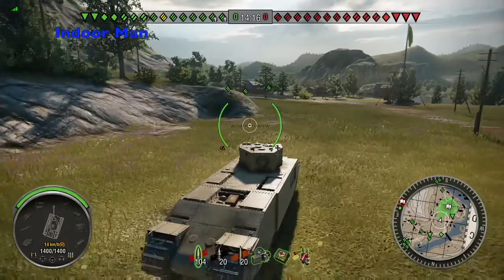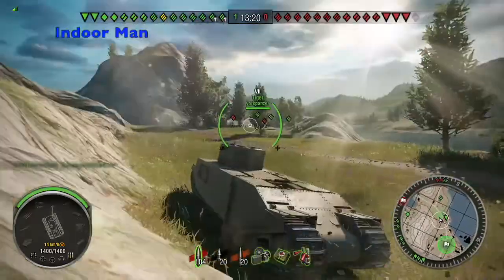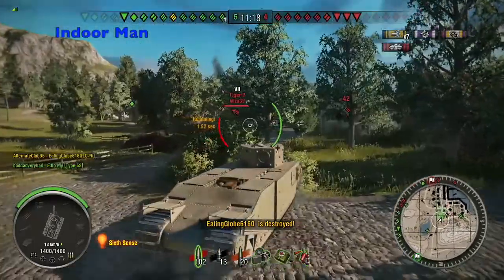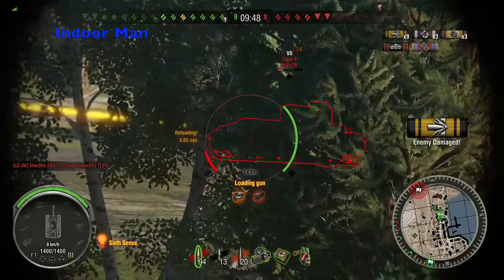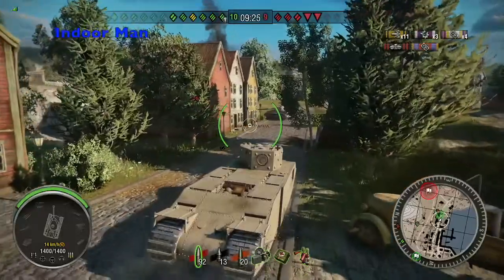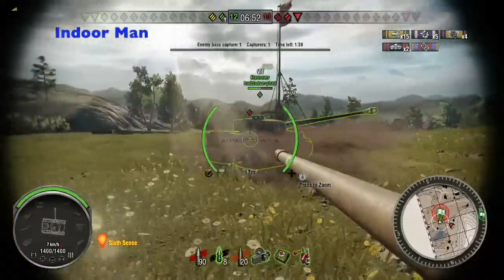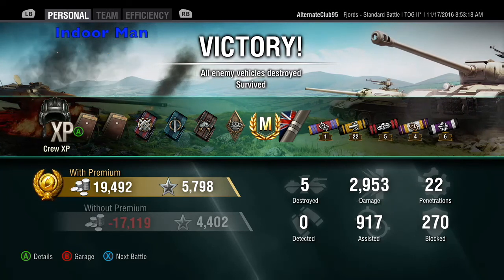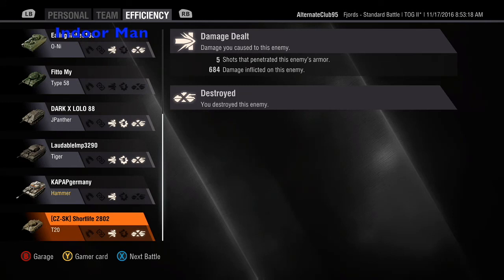World of Tanks Console TOG 2 Episode 1: Last Man Standing 2147 BASE XP | Indoor Man Gaming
This is a game I played on World of Tanks Console with the TOG 2. This tank is a tier 6 British premium heavy tank. In this game I am the last man standing and earn a Mastery Badge: Ace Tanker with 2147 base xp!

indoor_man